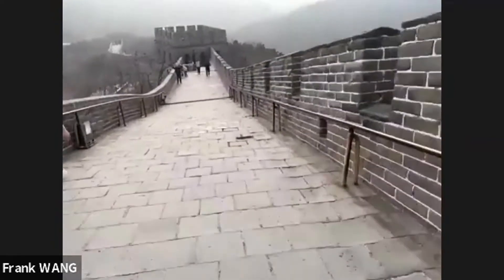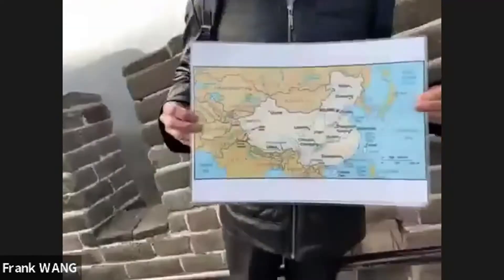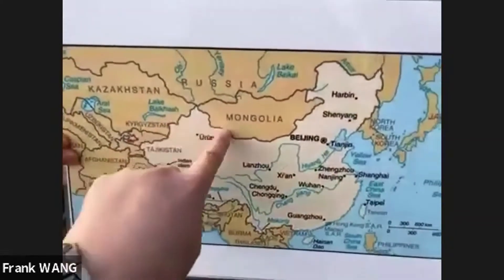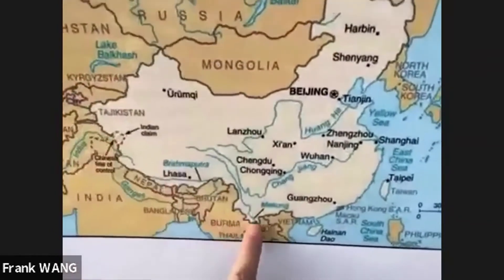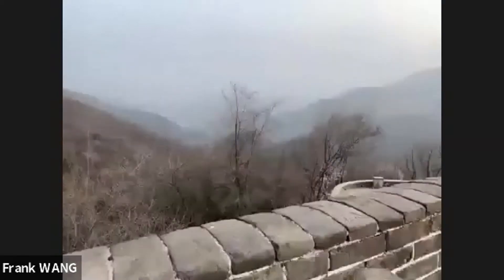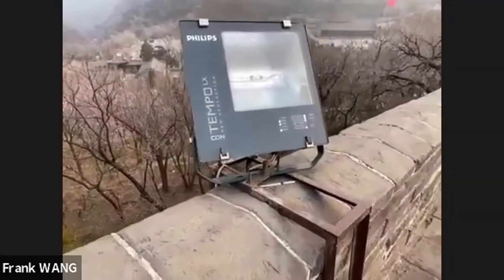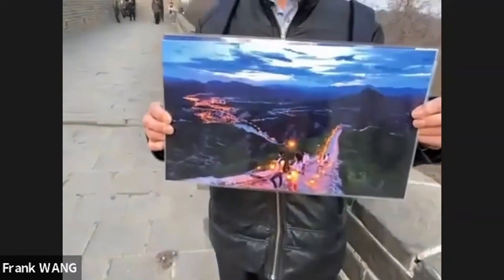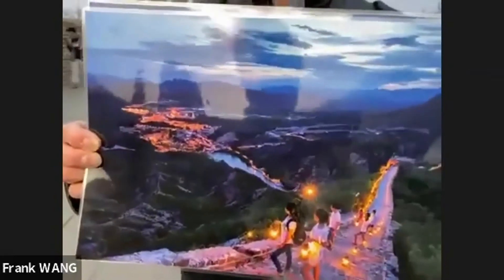Live, Great wall of China virtual tour for schools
An excerpt of Globe From Home's live, interactive, virtual tour where visiting Professor and guide Frank Wong takes you on a walking tour of the Great wall of China.